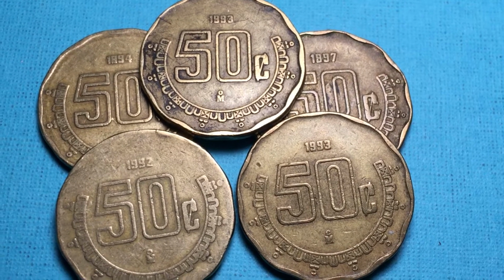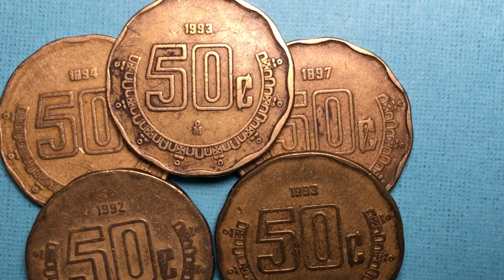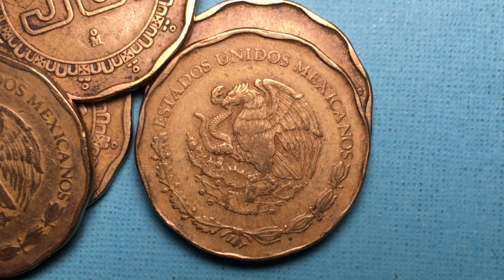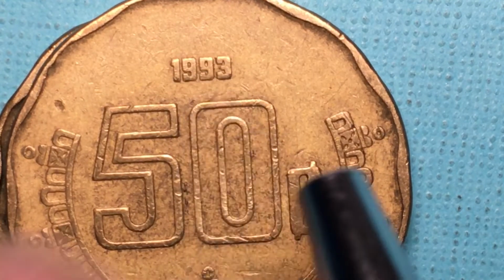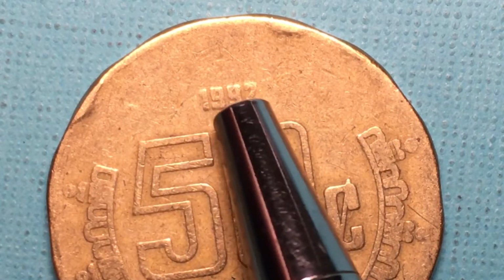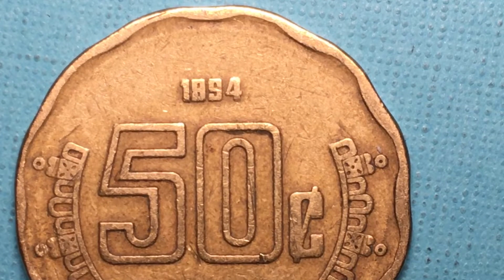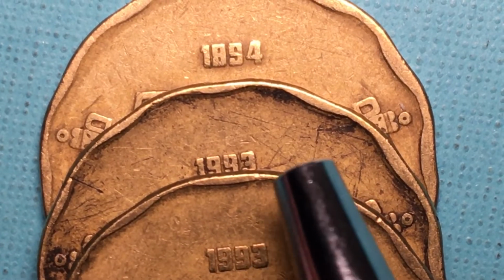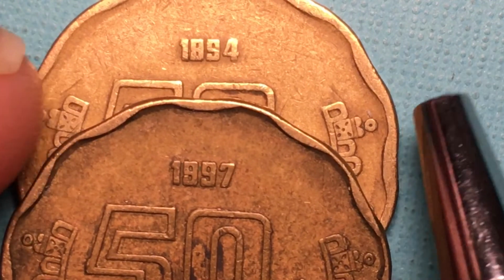Mexico 50 Centavos - Is it from 1894? No! 1994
In this video we look at the 1994 Mexican 50 Centavos coin.  We examine the front and the back of the coin and magnify it so you can see the details clearly.  Enjoy!
Common coins for our videos are found in change and given to us by friends.  But for high quality coins we go to Twin City Gold in Biddeford, Maine.
The links below are to Twin City Gold coin shop's Ebay Store.

Country Mexico (Estados Unidos)
Type Common coin
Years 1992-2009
Value 50 Centavos
0.50 MXN = 0.025 USD
Metal Aluminium-bronze
Shape Scalloped (with 12 notches)
Orientation Coin alignment ↑↓
References KM# 549, Schön# 145
Obverse
The national emblem of Mexico depicting a Mexican golden eagle perched on a prickly pear cactus devouring a snake above a half-wreath of oak and laurel below and the legend “ESTADOS UNIDOS MEXICANOS” forming the upper semicircle.

Lettering: ESTADOS UNIDOS MEXICANOS

Translation: United Mexican States

Reverse
At center, the denomination 50¢ with the date above and the mint mark Ṁ below. From upper left to upper right, a partial boarer of the stylized designs from the Ring of Acceptance (Anillo de la Aceptación; a representation of the god’s acceptance of sacrifice) on the Aztec calendar stone (Piedra del Sol).

Lettering:
2008
50¢
Mo

Edge
Smooth (with notches)